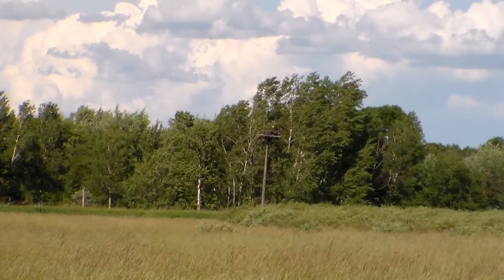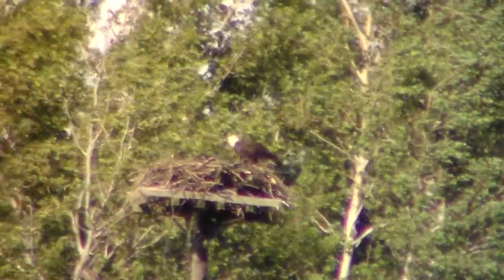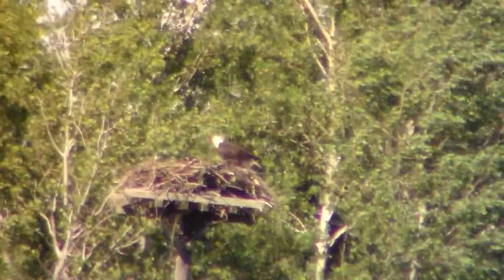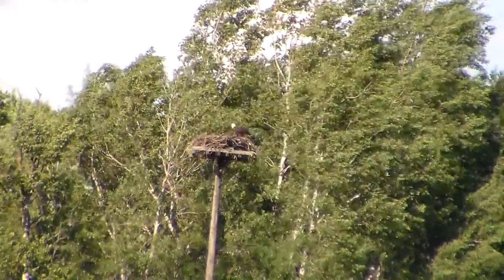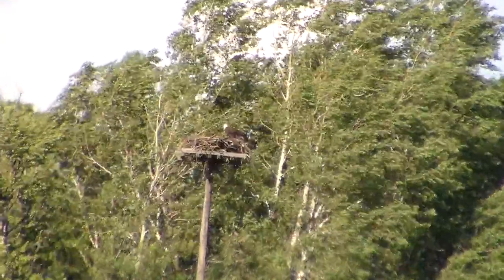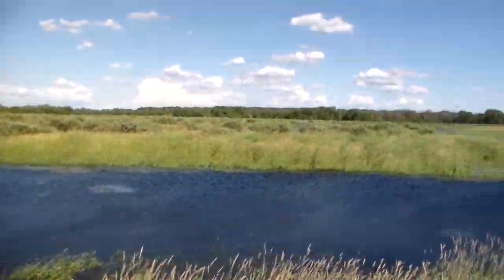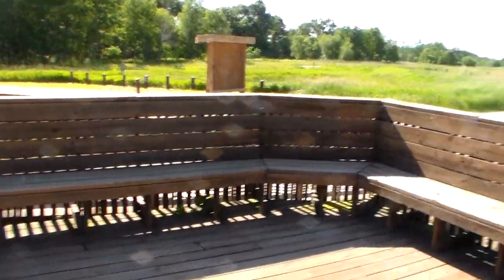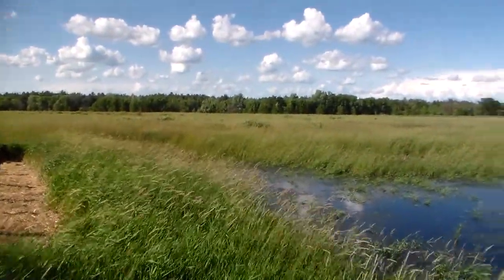A Fun Walk On A Windy Sunny Day Part 2 of 4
Hi Friends. While visiting the nature refuge I happened to see an Eagle sitting on her nest. So I thought I would share that moment with you. The nest was really, really far away. I am surprised my zoom could reach out that far. All my new camera needs is a wind screen over the mic. lol. Sorry about the noisy sound. It was so windy the Eagle must have been hanging on to her nest so as not to blow away.
 She looks small on the zoomed picture, but I have seen them fly above me. A large Eagle can have a wing span up to six feet, and cast a large shadow as it fly's on a sunny day.. So you don't want to get her upset, and have her, and her Eagle friends come after you when they are nesting.
The people at the refuge put up the tall pole, with a platform on top. Then the Eagle could build her nest there. When you see the nest up close it is really huge. Made with big sticks, and other things she gathers up. (bicycles and small cars, etc. lol.) ... For the safety of the Eagles, and the people who are viewing her. The nest is way out in the swamp bog. Otherwise she would get scared. Then attack people who come to close to her nest. The Eagle has exceptional vision. They can see far, with fine detail. And she will see, and attack anything approaching her nest. Before you could get close enough to view the babies, she would be on your head trying to pick you up. Their feet (talons) are strong, and large, with sharp claws. These birds are beautiful to look at, but need to fly free, and they don't make good house pets! Ha! Ha!!